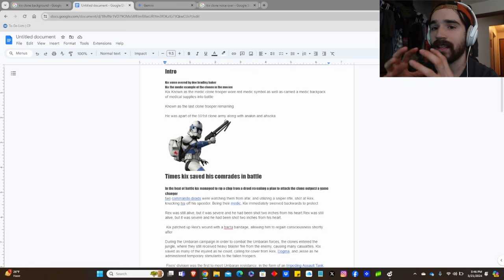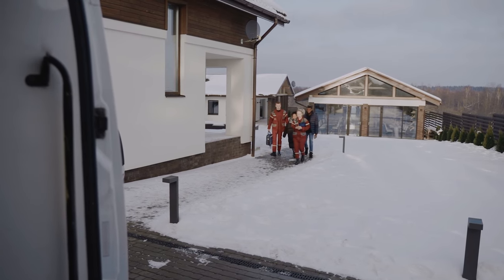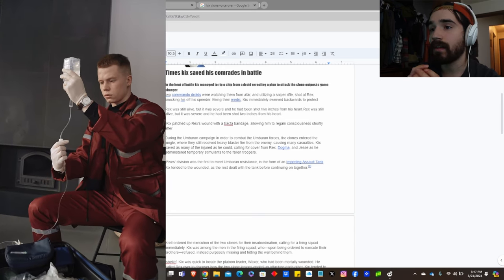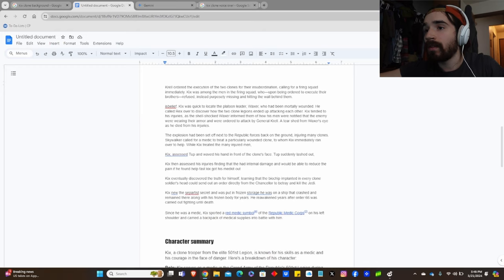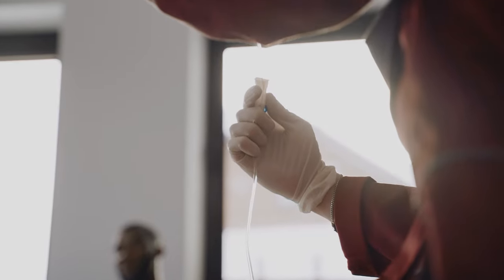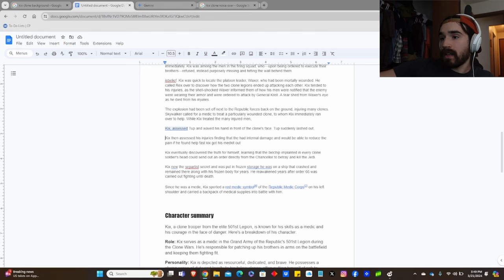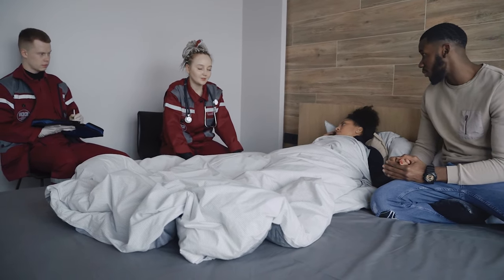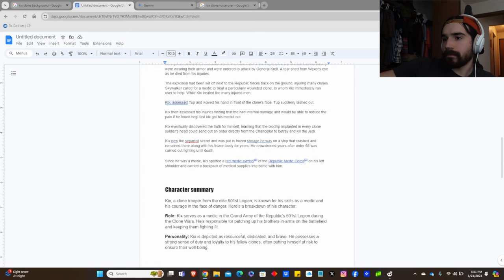Unleash The Epic Tales Of Kix And The Clones!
on etsy by search vlogingmedic

00:00 intro
01:05 story of heroics